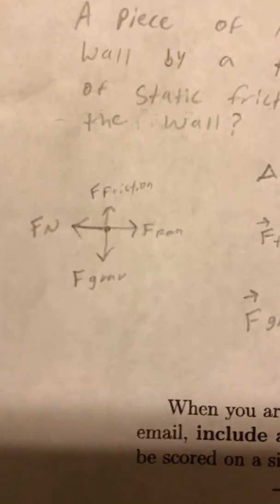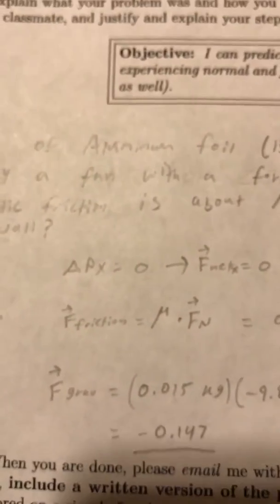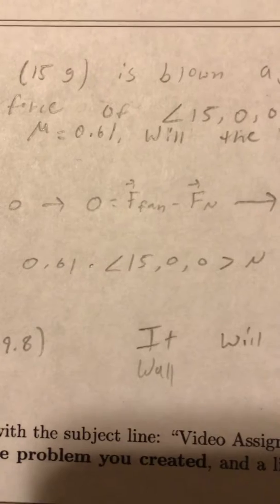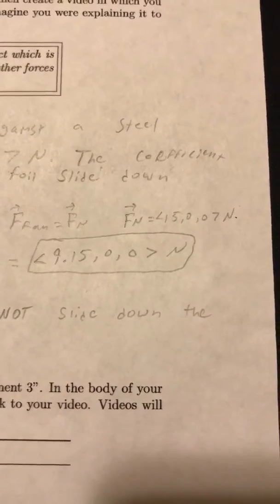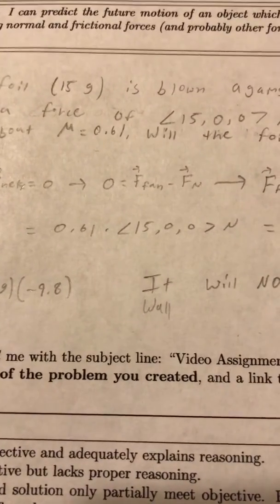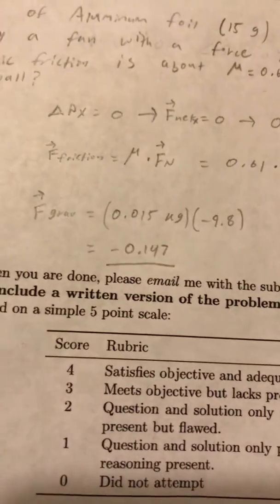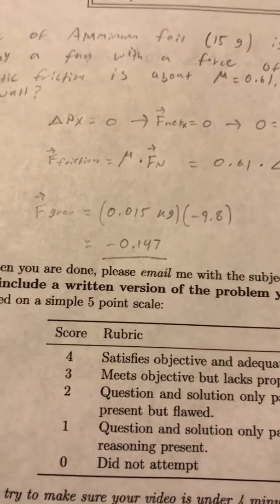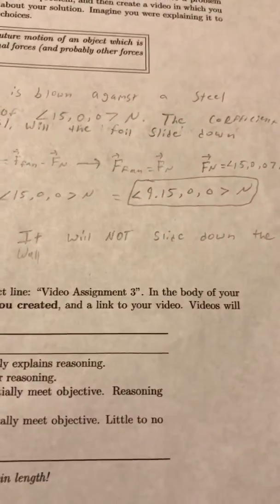Video Homework 3